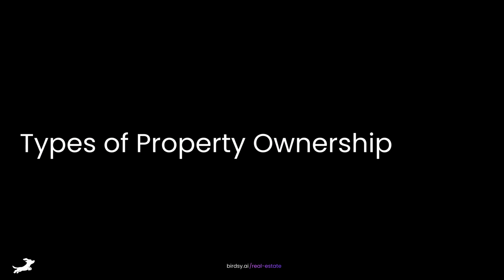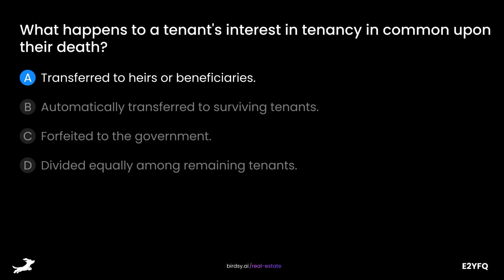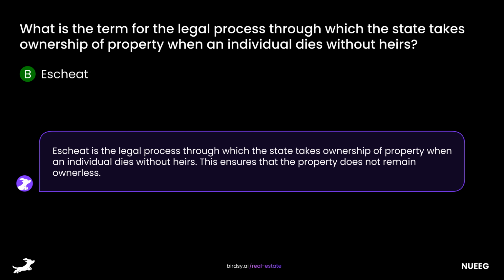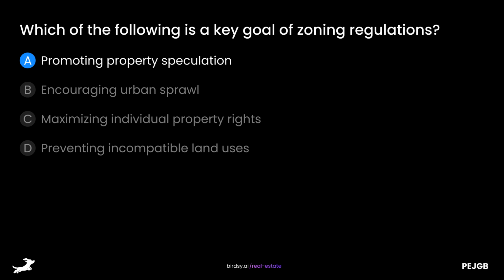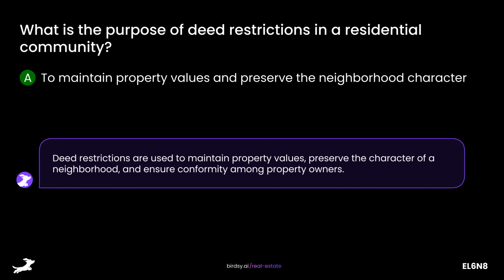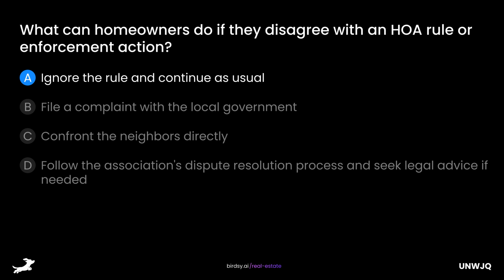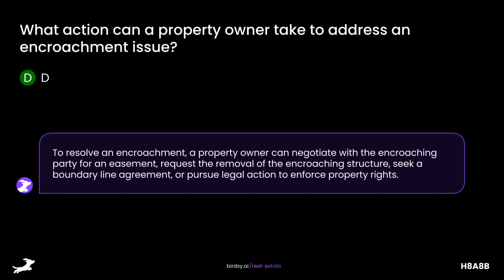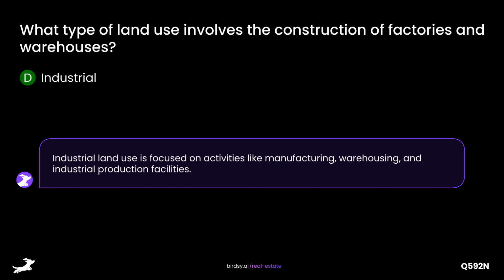🚨 Master Property Ownership & Land Use in 30 Minutes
*2025 National Real Estate Exam Prep — Property Ownership & Land Use*

Master property ownership and land use for the national portion of the real estate license exam. This 2025-updated, 30-minute breakdown covers ownership types, government powers in land, easements and encumbrances, private land use controls, and legal descriptions, with *full timestamps below* so you can jump straight to the concepts that trip up test-takers most.

👤 Candidates preparing for the 2025 national real estate salesperson or broker license exam
👤 First-time test-takers building a foundation in ownership, land use, and legal descriptions
👤 Retakers who missed questions on easements, government powers, or concurrent ownership
👤 Students who prefer concept-driven video review over reading textbook chapters
👤 Anyone reviewing scenarios and subtle distinctions in the final weeks before test day

Types of Property Ownership
00:32 – Fee Simple, Life Estate, and Leasehold Interests
03:09 – Concurrent Ownership (Joint Tenancy, Tenancy in Common, Tenancy by the Entirety)
05:56 – Common Interest Properties (Condominiums, Cooperatives, PUDs, Timeshares)

Government Rights in Land
08:13 – Eminent Domain, Condemnation, and Escheat
11:06 – Police Power and Zoning Authority
13:49 – Taxation and Special Assessments

Private Land Use Controls
16:29 – Deed Restrictions and Covenants (CC&Rs)
19:08 – HOA Rules and Enforcement

Easements and Encumbrances
21:31 – Types of Easements (Appurtenant, In Gross, Prescription, Necessity)
24:15 – Encroachments and Their Impact on Ownership

Legal Descriptions and Land Use Classification
25:53 – Metes and Bounds, Lot and Block, Rectangular Survey System
28:06 – Zoning Types and Land Use Categories (Residential, Commercial, Industrial, Agricultural)

Put these concepts into practice with full-topic question sets and guided review.

Birdsy supports real estate license candidates with practice questions, concept breakdowns, and topic-by-topic review built around the national exam outline. Study at your own pace and in the format that fits your learning style — video review, question sets, or focused drilling on weak areas.

Like this video if the timestamps helped you study.